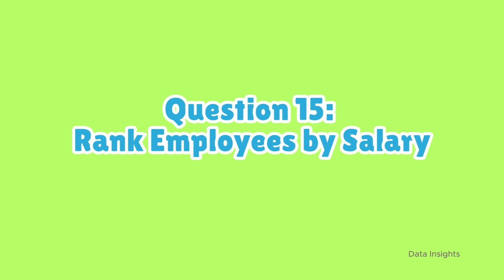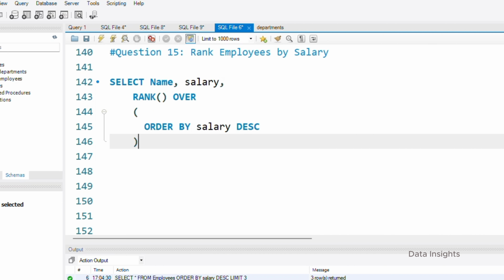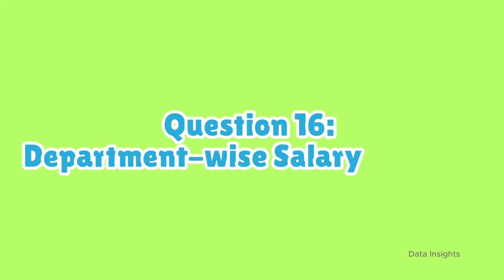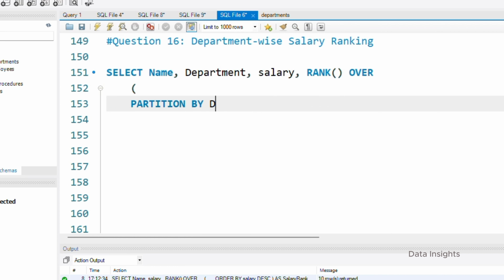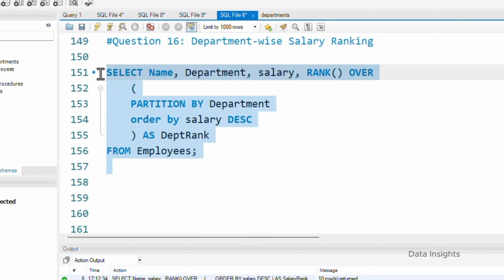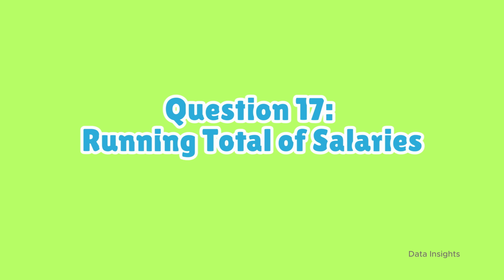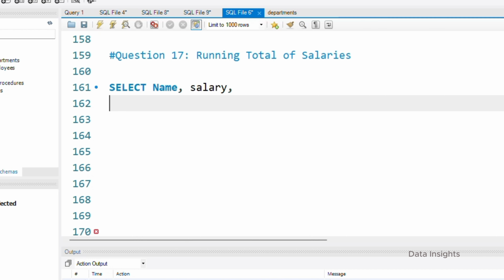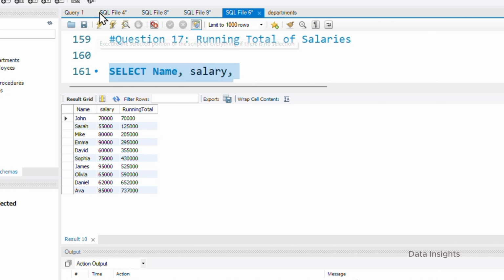SQL Window Functions Explained RANK, PARTITION BY & Running Total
Window Functions are one of the most important SQL concepts for Data Analyst and Data Engineer interviews.

In this lesson you'll learn:

✅ RANK() Function
✅ PARTITION BY Clause
✅ Department-wise Ranking
✅ Running Totals using SUM() OVER()
✅ Real SQL Interview Examples

Window Functions allow you to perform advanced analytics without grouping data.

Perfect for:
✔ Data Analysts
✔ Data Engineers